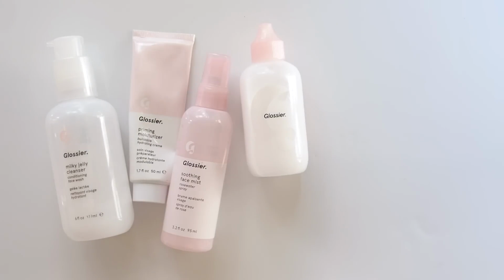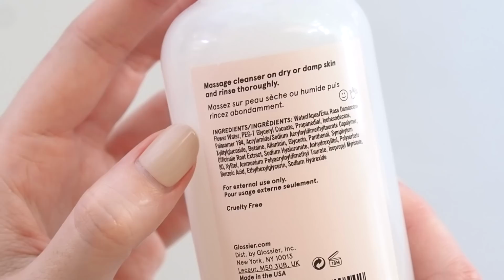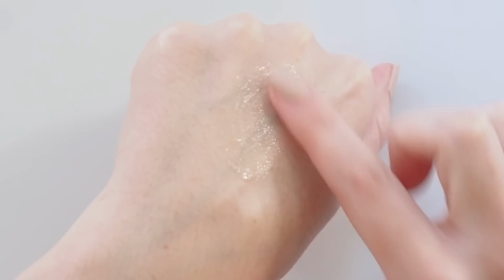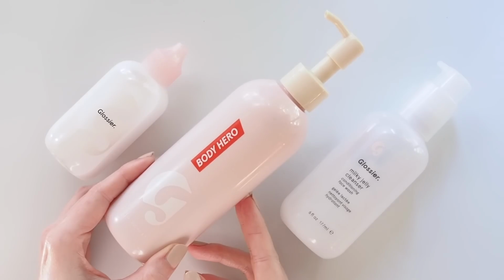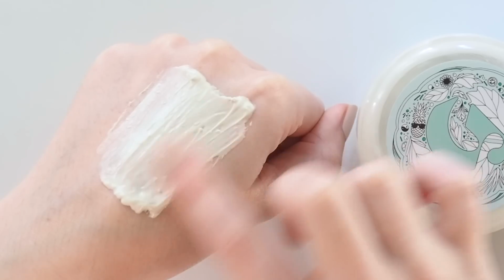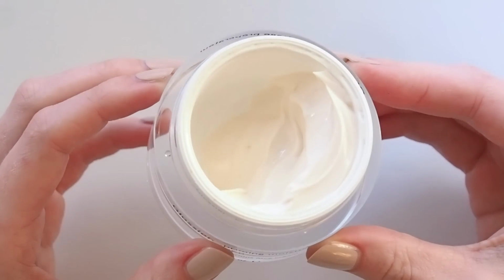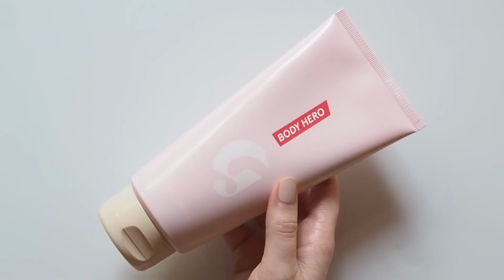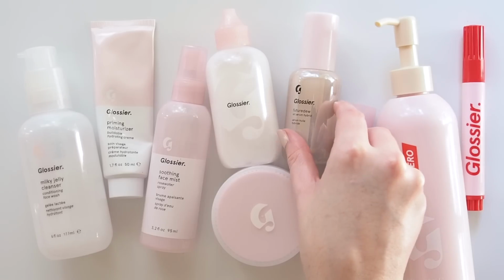Glossier Skincare Routine | Morning and Evening Steps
After my recent Glossier Makeup Routine video, many of you asked to see the same with skincare, so here’s a complete ritual using their range! Quick, easy morning steps for glowy skin, and a relaxing evening routine with masks and plenty of moisture. Which Glossier products do you use?

Matilda x